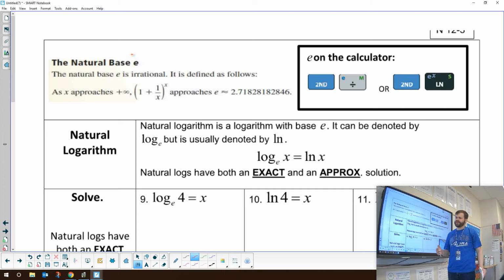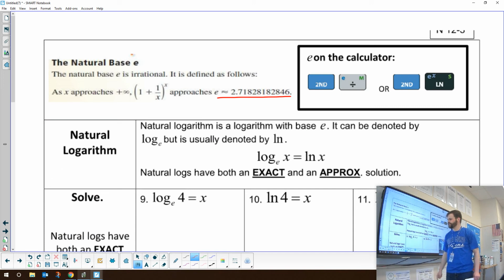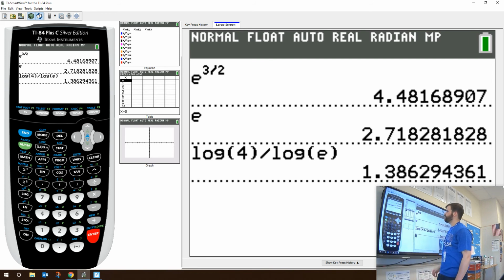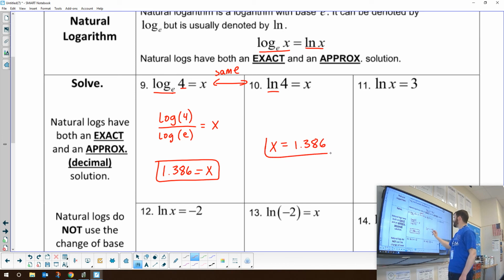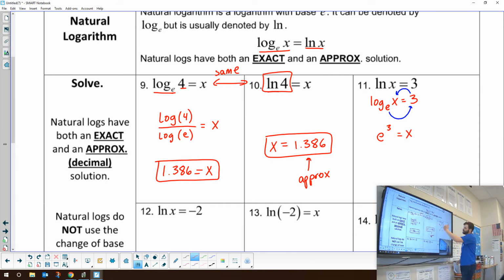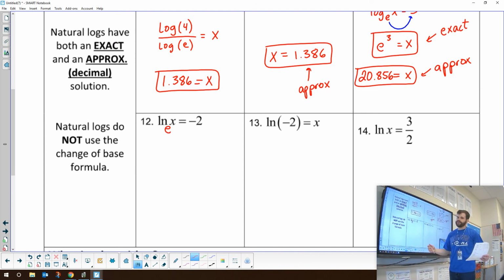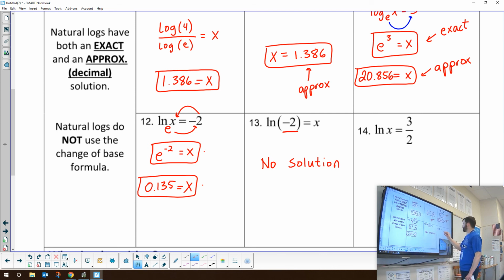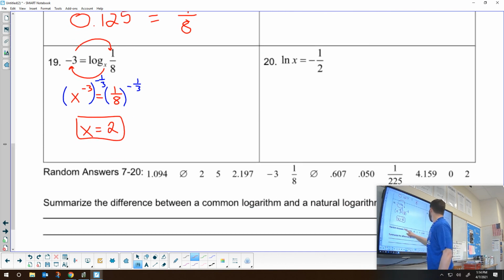Algebra 2 - 12.3 Change of Base Formula and Natural Logs (Part 2)